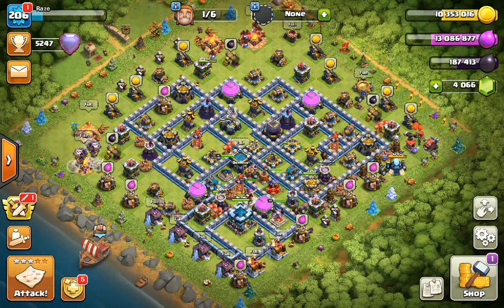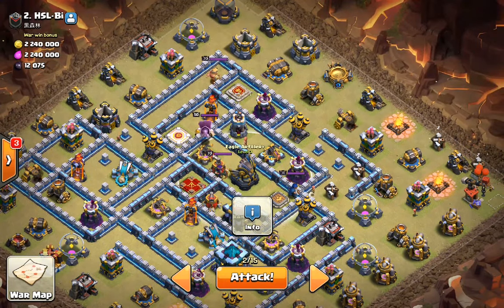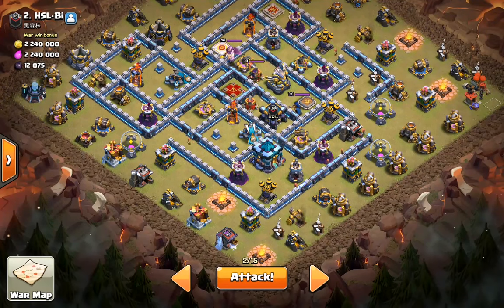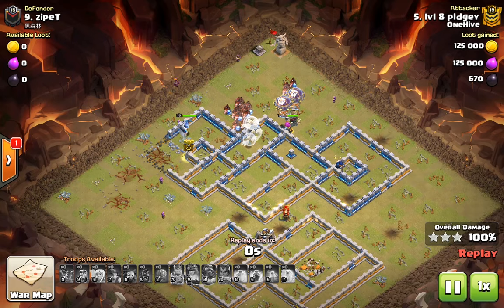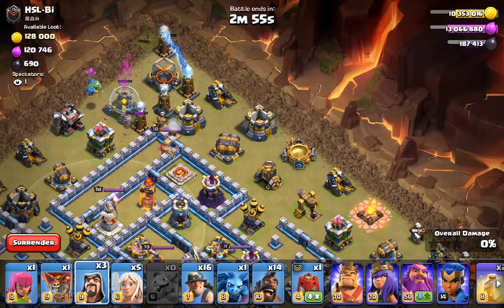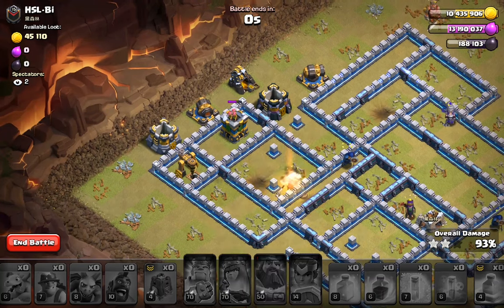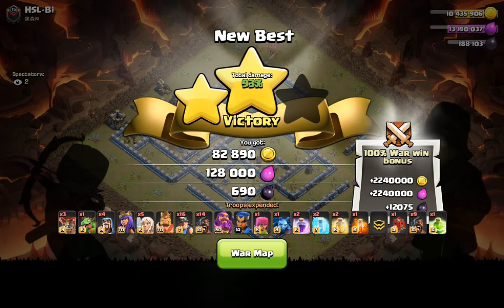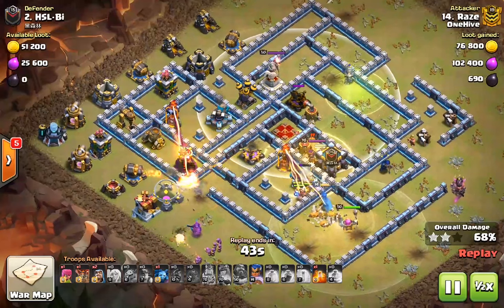When the Queen Charge Goes Wrong..(almost) TH13 Live QC Raid CWL Day 1 In OneHive!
In this video, I do my day 1 CWL Attack for OneHive in this season of CWL with Queen Charge Hog Miner.  In addition, I analyze Lvl 8 Pidgey's Qc Hog Attack!

My Android Tablet
My Computer
My Monitor